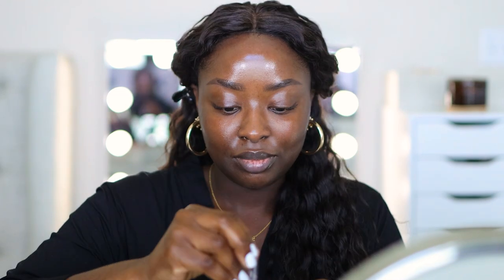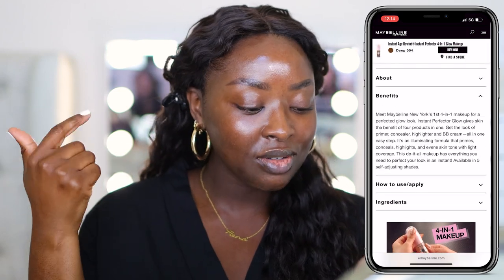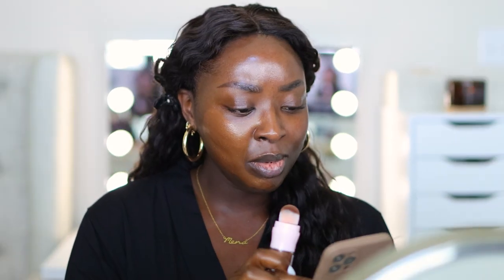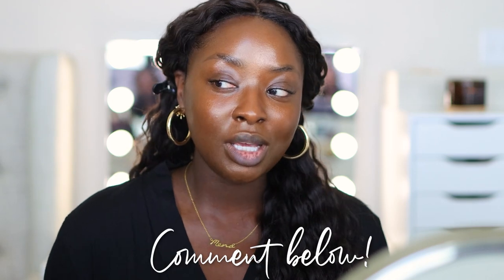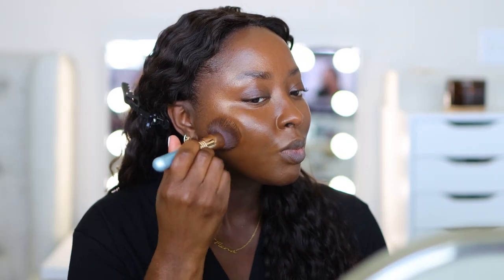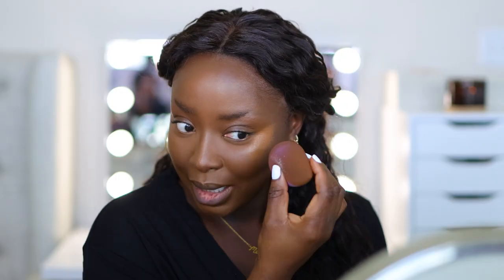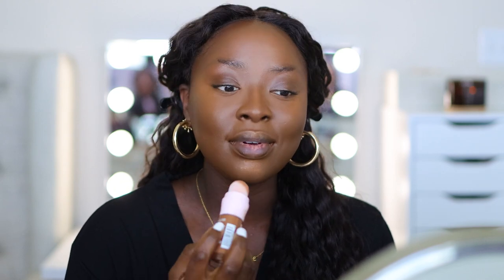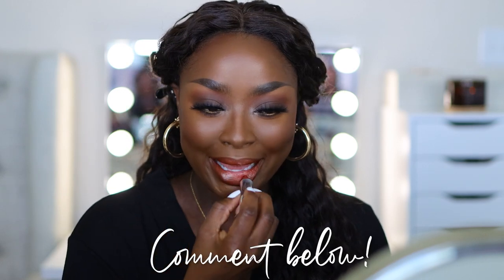NEW MAYBELLINE DRUGSTORE 4-in1 GLOW FOUNDATION CONCEALER PRIMER MAKEUP ON DARK SKIN | Mena Adubea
Maybelline gave us a NEW PRODUCT and I had a fun time trying this out. Are we using this as a Primer? Foundation? Concealer? Highlighter? What's the deal?! Watch and see.

4x4 Wig 26in Hair

⋙ Maybelline Instant Age Rewind 4 in 1 Glow Makeup (Deep - for face, Medium Deep 3 - for concealer):
⋙ Maybelline Fit Me Tinted Moisture (375)
⋙ Morphe Foundation (Filter Effect 35)
⋙ ELF Cosmetics Hydrating Camo Concealer (Deep Chestnut):
⋙ Makeup Sponges
⋙ KVD Good Apple Balm (98)
⋙ Patrick Starr Setting Powder
⋙ Fenty Powder Foundation (450)
⋙ ELF Cosmetics Blush (Always Spicy)
⋙ Charlotte Tilbury Brow Cheat Brow Pencil (Natural Black)
⋙ Milani Ungilded Most Loved Mattes Palette
⋙ Maybelline Sky High Mascara
⋙ Lawless One and Done Mascara
⋙ The Lip Bar Liquid Lipstick (Savage)
⋙ Maybelline LIpstick (166 Copper Cream)

-- SENDING A PACKAGE? --
Mena Adubea

1 Peter 3: 3 - 4